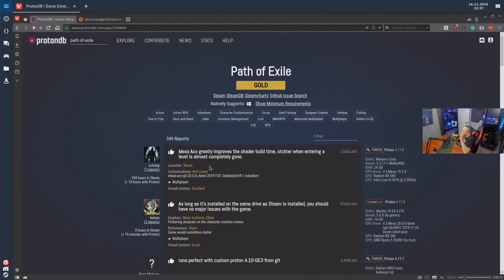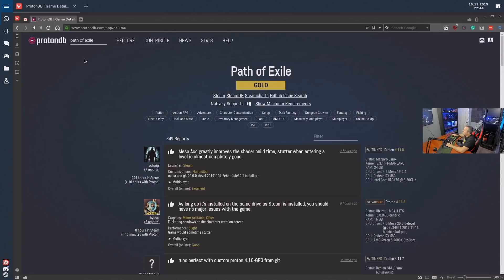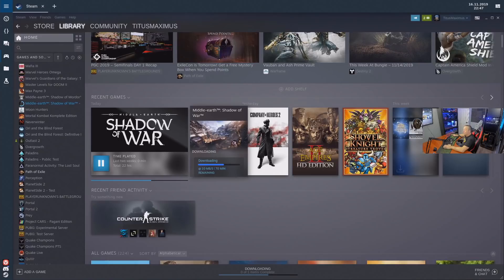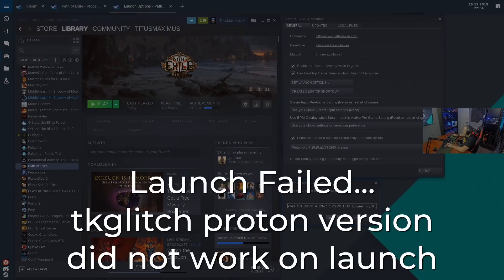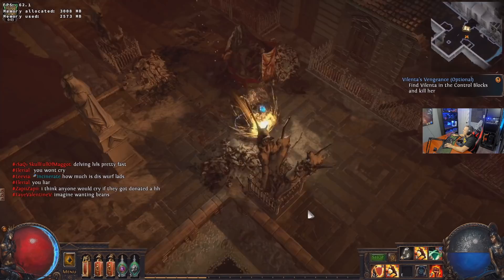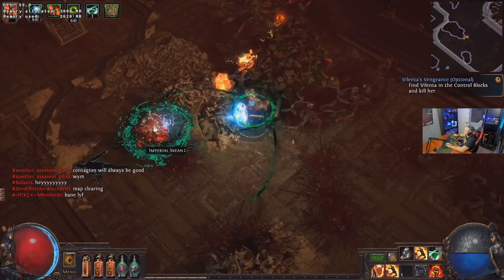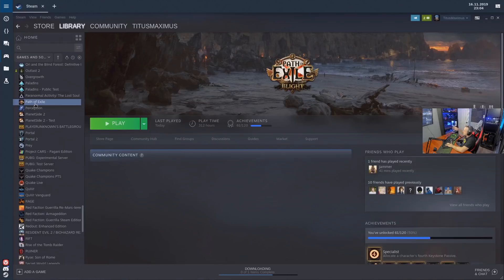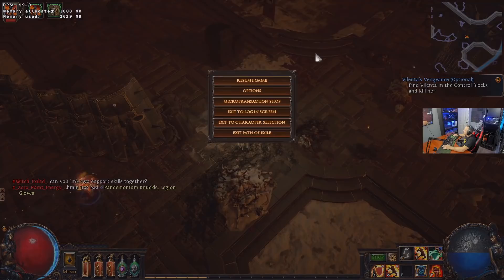Mesa ACO Linux | The Future is Now!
Let's do some gameplay with the new ACO mesa compiler. This will blow your mind how good it performs on Linux. We will also be using some custom Proton versions to test out Proton 4.19. .